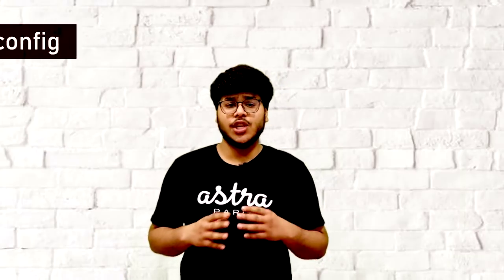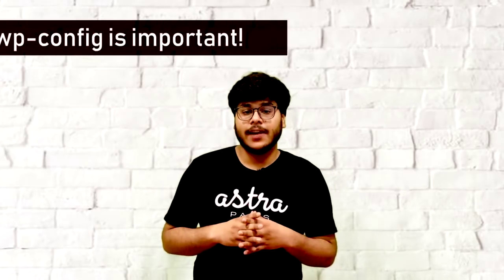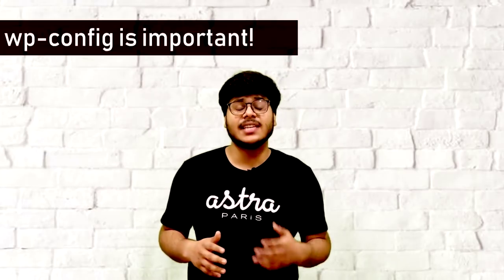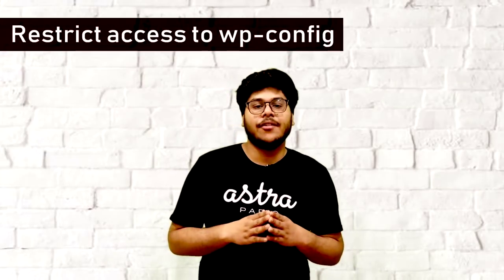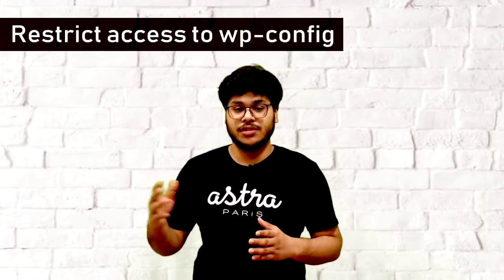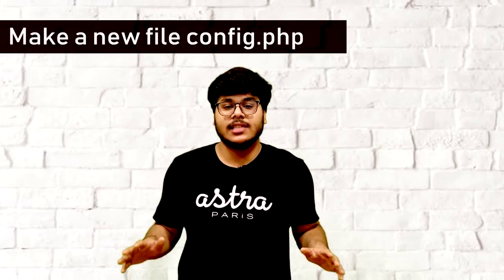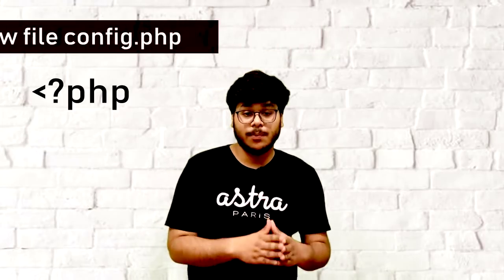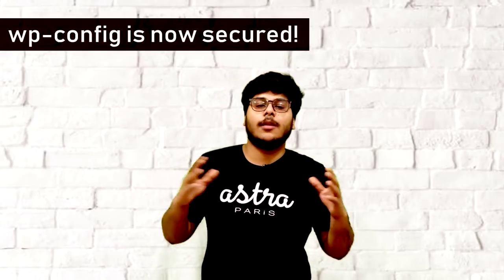How To Secure WP-Config.php File in Your WordPress Website? 🤔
In this video, you'll Know different steps required to secure the wp-config.php file of your Website here. Secure wp-config file to have enhanced security on your website.

👉Video Content Outline:
00:28 What is wp-config.php and why you need to protect
00:52 Restrict Access to WP-Config.php
01:17 Make a new WP-Config.php file

Ways To Secure wp-config.php File
👉 Protection through .htaccess file
👉 Moving wp-config.php
👉 Modify wp-config.php File
👉 Setting up the correct file permissions for wp-config.php